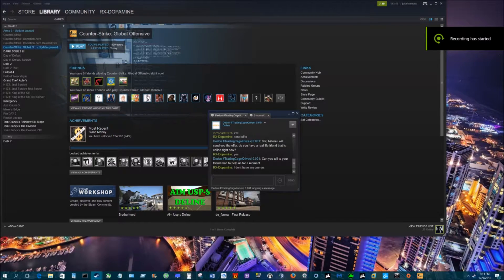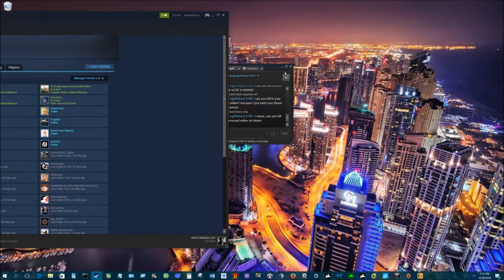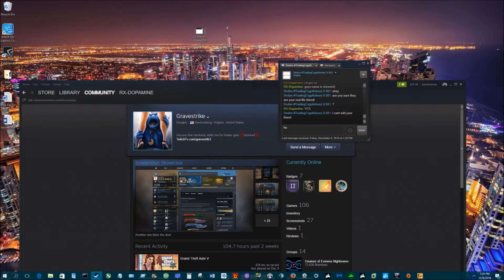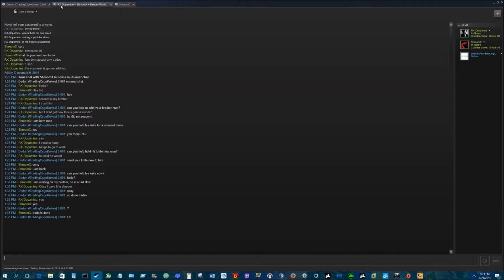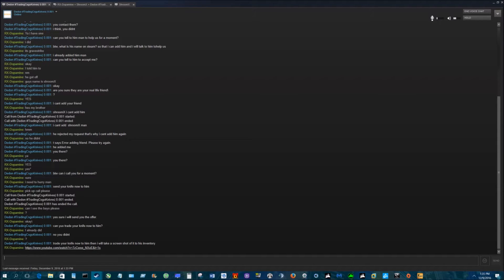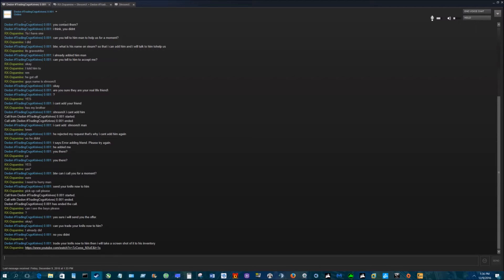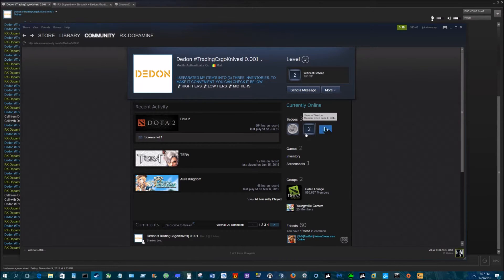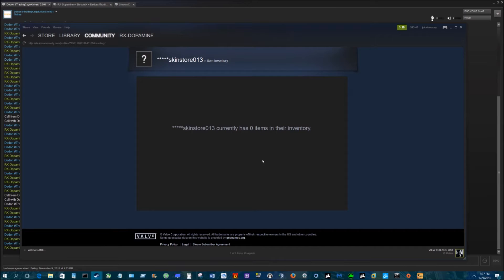Dumb Kid Trys To Scam My Knife In CSGO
SlaneyHD here with another video of a scammer in CSGO. This time we speak to him in person! Make sure to always pay attention when trading csgo skins. Always trade safe!